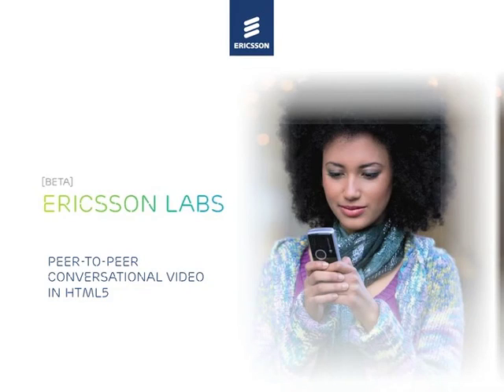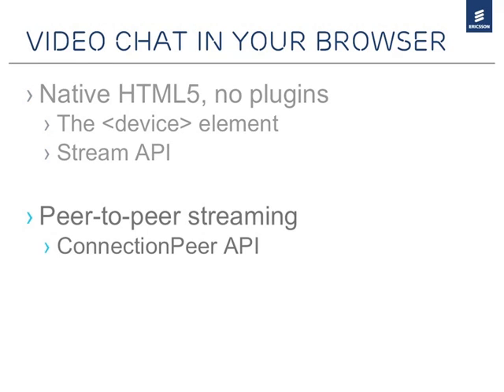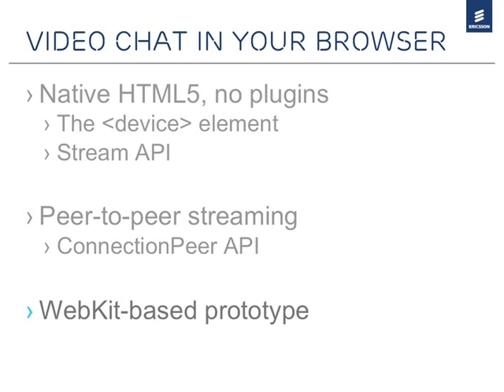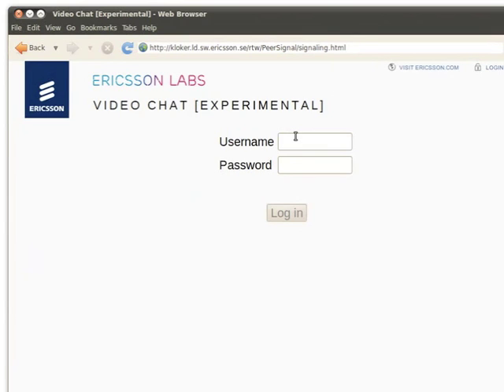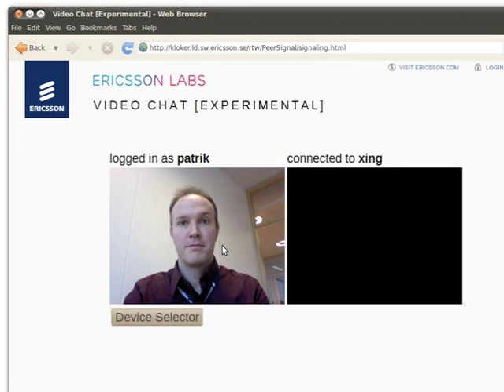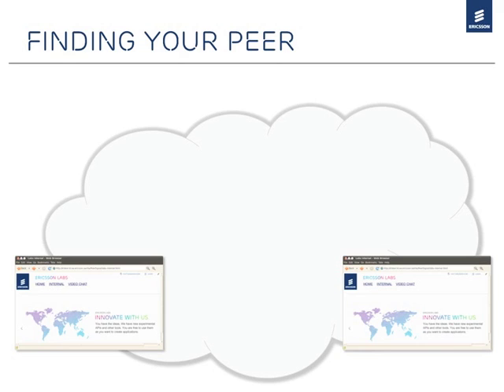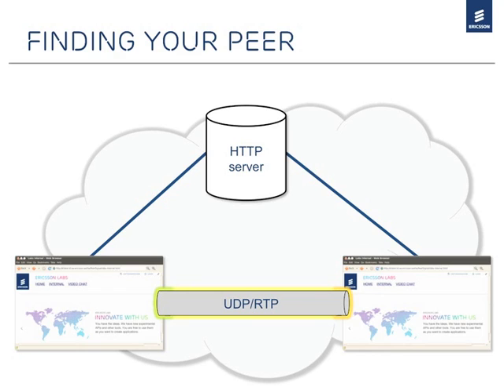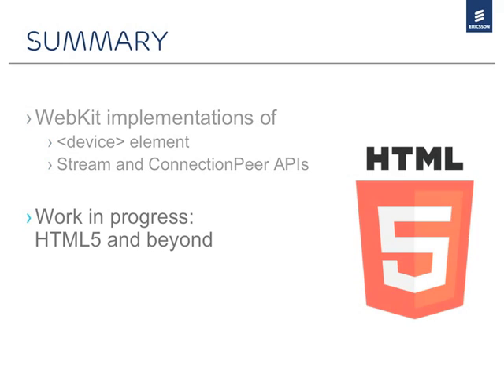Beyond HTML5: Peer-2-peer conversational video in HTML5 | Ericsson Labs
Peer-to-peer streaming means that voice/video frames are streamed directly between peers, without any server in between. The effect is lower latency and more efficient network utilization. Up until now, however, web browsers have lacked the capability to communicate peer-to-peer. Instead, communication has traditionally relied on a shared relay server in the network